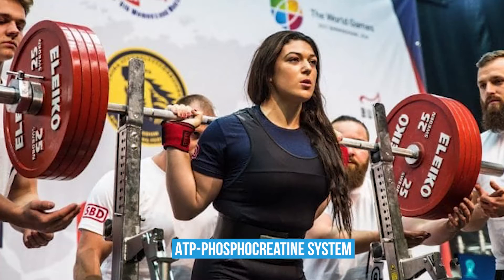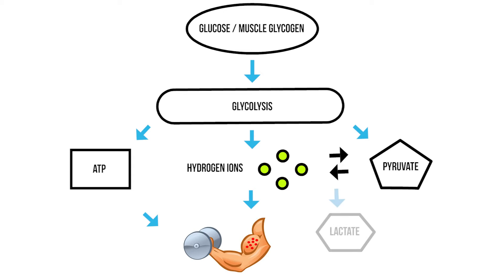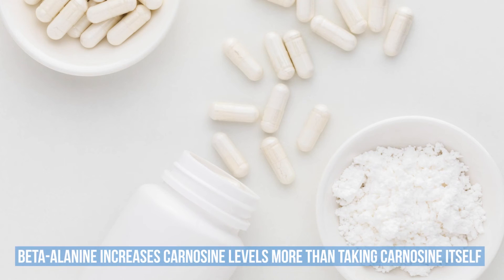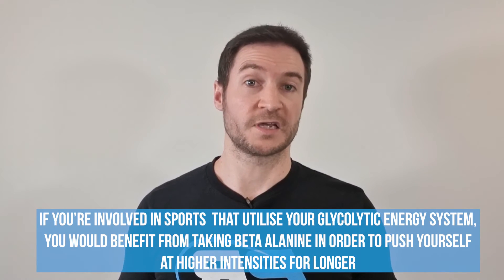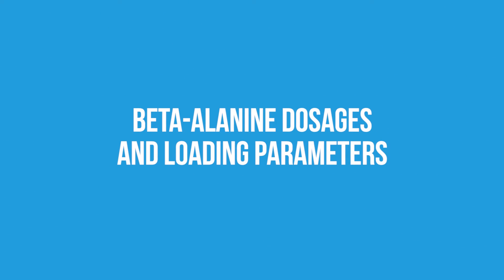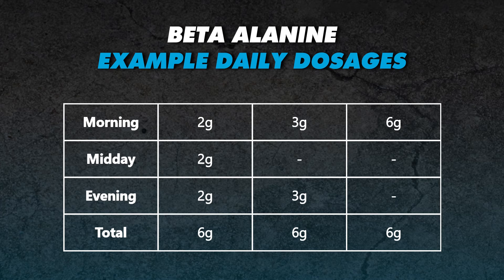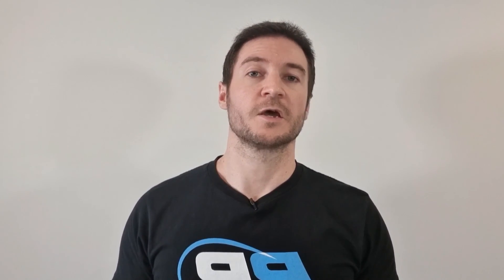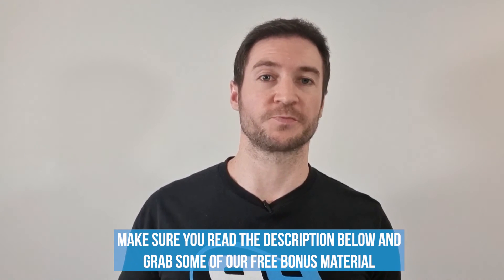Beta Alanine Supplement Benefits and Side Effects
In this video, we will take a closer look at what beta Beta alanine is, how it works, how to take it, and why it is commonly found in pre workout supplements for enhancing physical performance and decreasing fatigue.  We'll also discuss the benefits and side effects (such as tingling) of beta alanine, along with the best dosages and timing protocols.

We will also look at Beta Alanine's relationship to muscle carnosine and how it this supplement compares to creatine for enhancing performance.

Timestamps:
0:00 - Intro
0:52 - what is beta alanine and how does it work?
2:58 - beta alanine vs carnosine
3:35 - beta alanine benefits
4:07 - beta alanine vs creatine
4:57 - how much and when to take beta alanine? (dosage and loading protocols)
5:13 - beta alanine side effects and reducing pre workout 'tingling'
6:25 - beta alanine washout rate and non-responders
6:53 - can you get beta alanine from your diet instead of supplements?
7:06 - the beta alanine and creatine debate
7:28 - beta alanine myths
8:10 - Conclusion and bonus materials